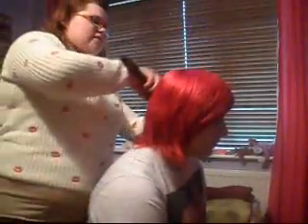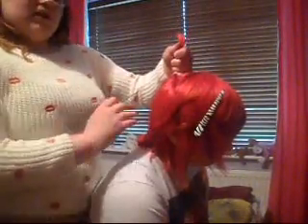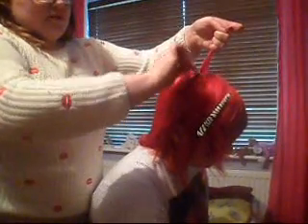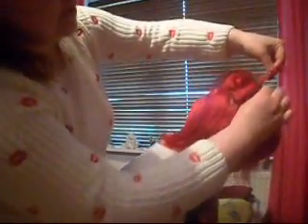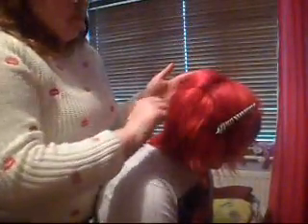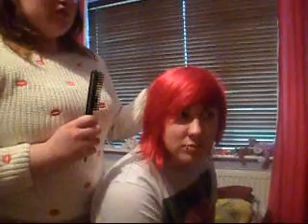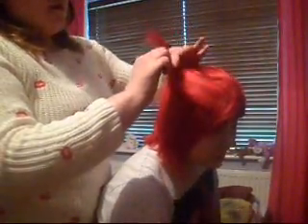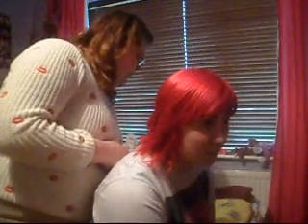HOW TO BACKCOMB AND UNDO BACKCOMBING!!!!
HEY GUYS IT'S TARA AND LAURAH ( THE HAIRAPISTS )

WE ARE BACK :) AND THIS TIME WE ARE HERE TO HELP YOU WITH BACKCOMBING AND BRUSHING IT OUT :)

Tara And Laurah :) x